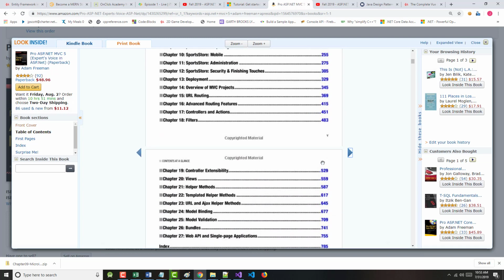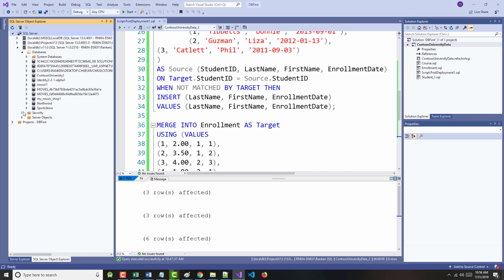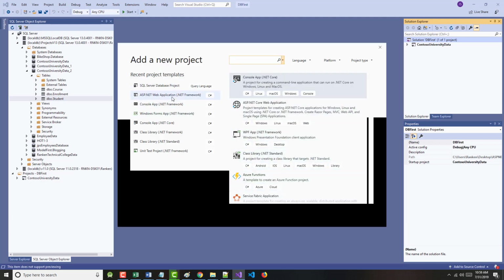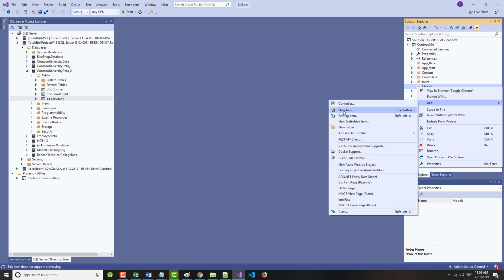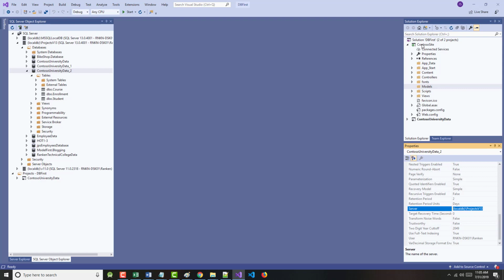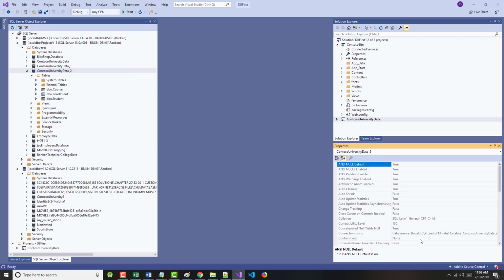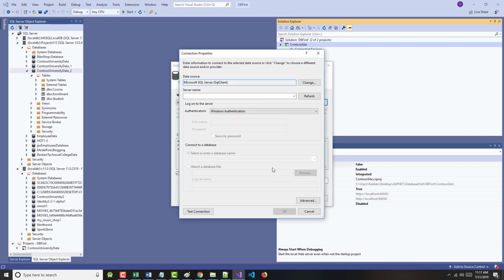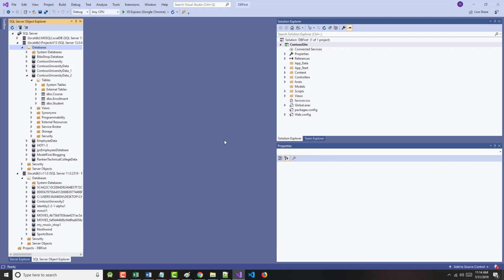AWD1111 - Get Started with Entity Framework 6 Database First using MVC 5 - Part02